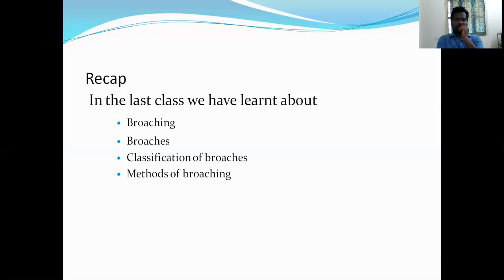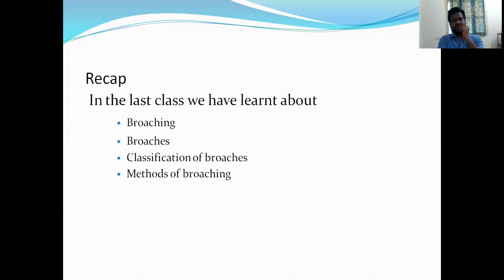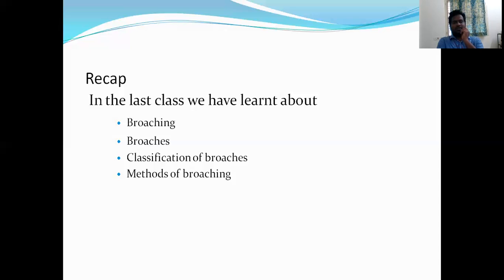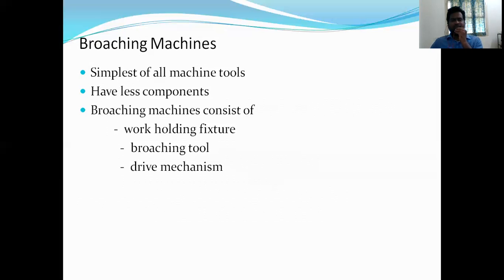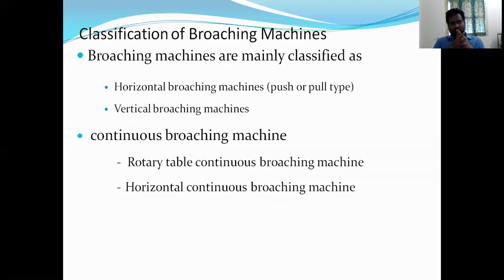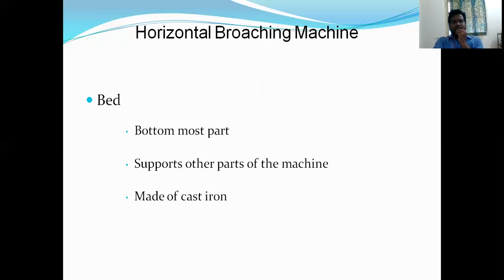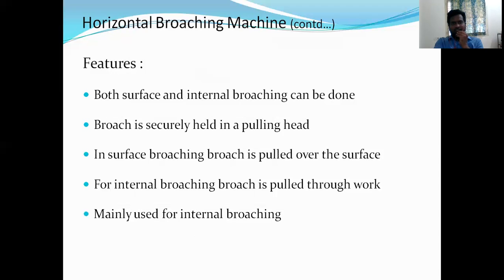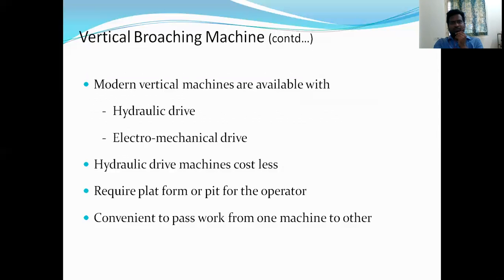Horizontal broaching machine